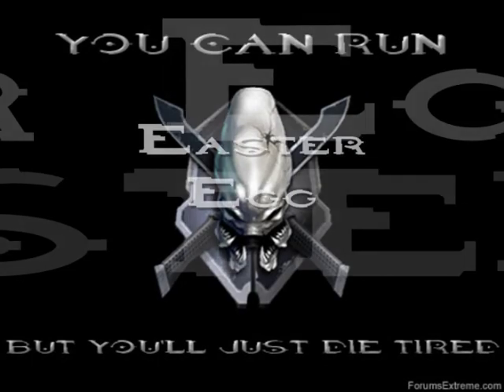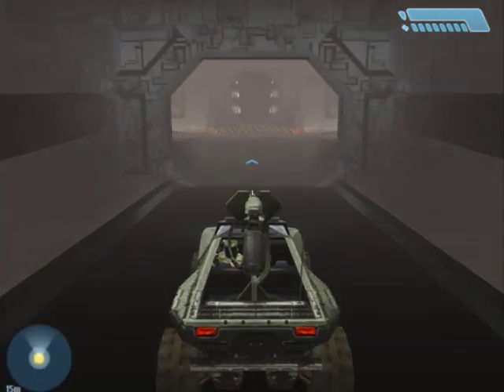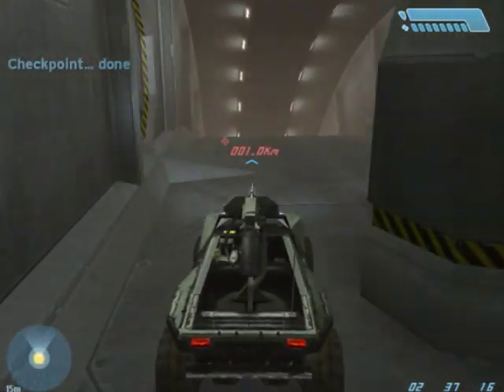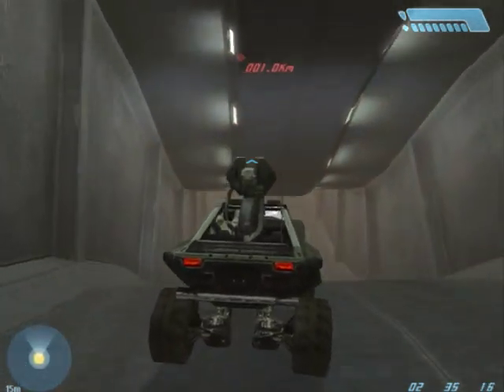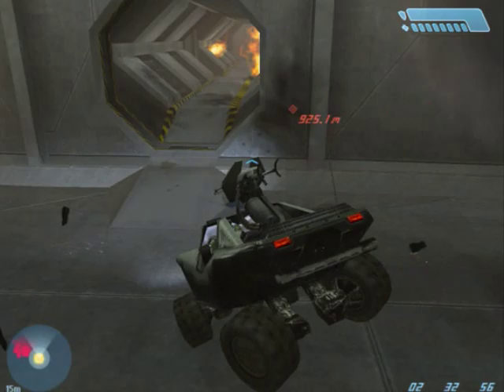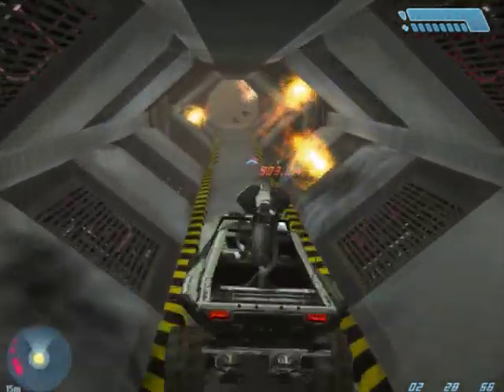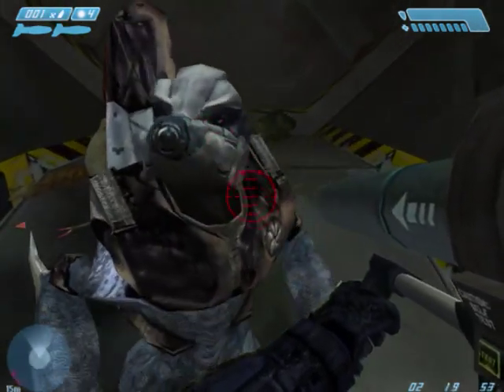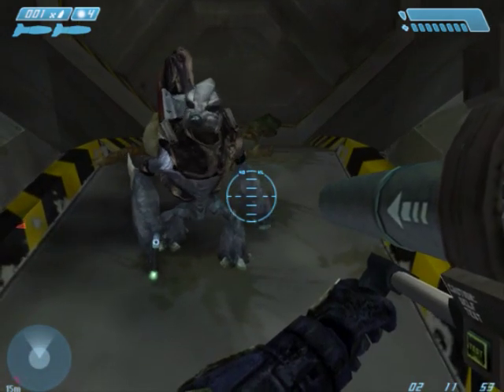Halo Combat Evolved Thirsty Grunt Easter Egg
Halo Combat Evolved Thirsty Grunt Easter Egg, where you find a grunt that says, "Good thing that food-nipple's waiting for me at the starship cause man, have I worked up a big grunty thirst!", shortly after the Foe Hammer is destroyed, near the end of The Maw level during the hog run.

He doesnt do or say anything else, though.

I put this up just because I figured, like me, not everyone knows about this Easter Egg.